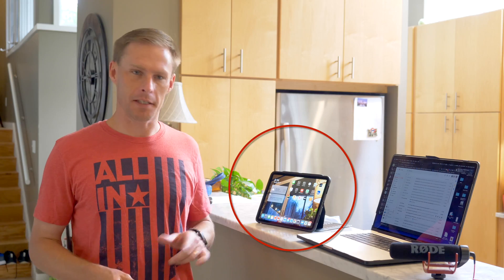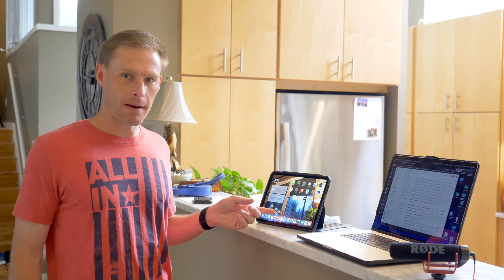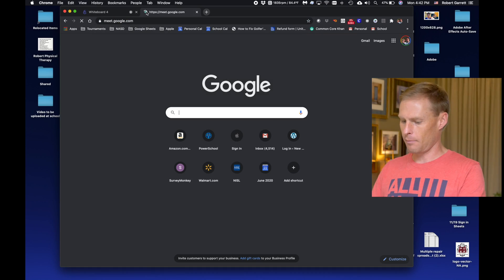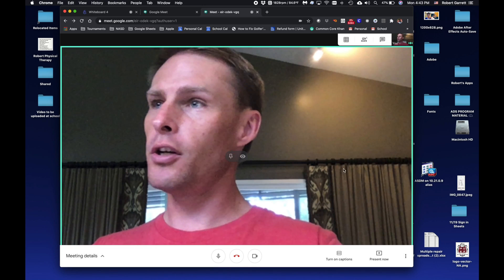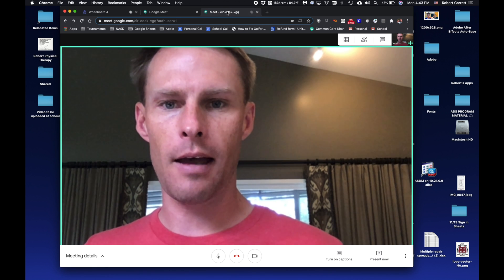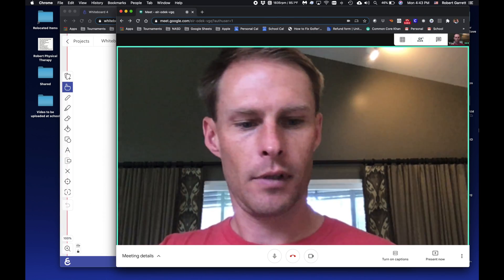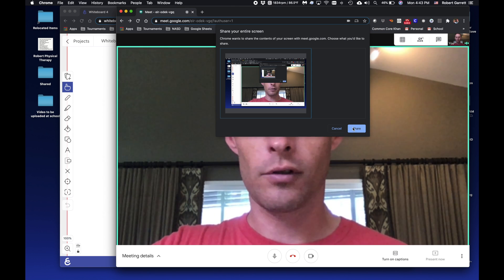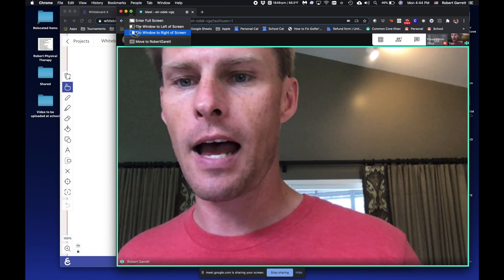How to teach virtual and in person at the same time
How teachers can Deliver live instruction at school and at home.

Explain Everything Udemy course

Google Meet
Explain Everything
COVID-19
Coronavirus